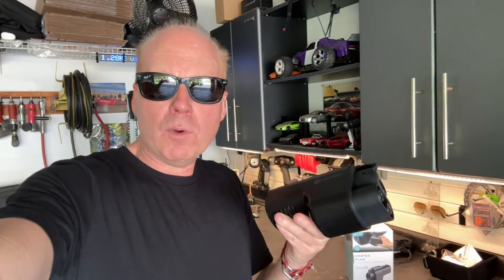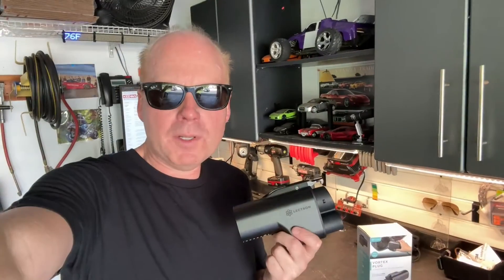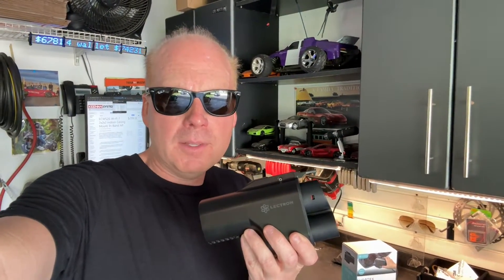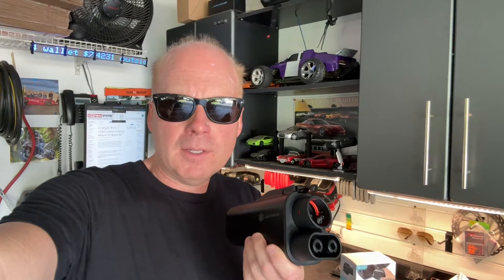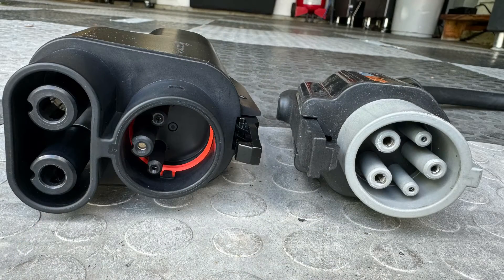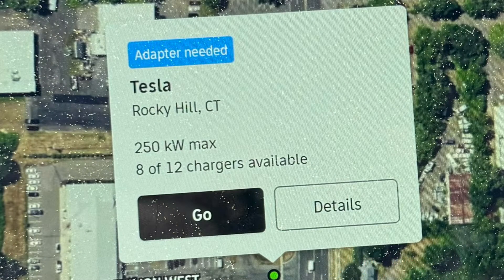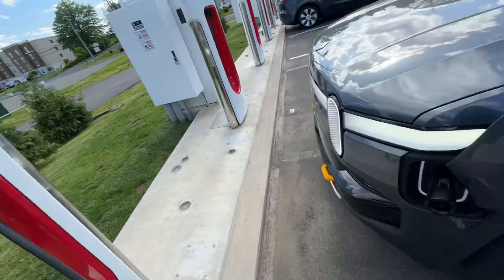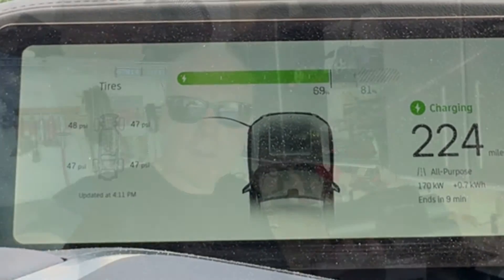Lectron Vortex Plug Tesla Supercharger (NACS) to CCS Adapter Review with Rivian Charging Demo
Lectron DC Tesla Supercharger (NACS) to CCS Adapter | Vortex Plus

Lectron AC home charger (wall connector) adapter for J1772 EVs [not for supercharger]